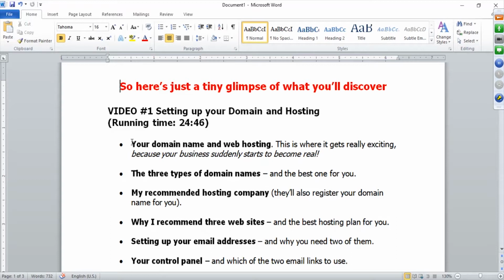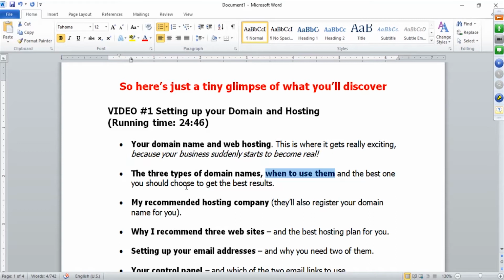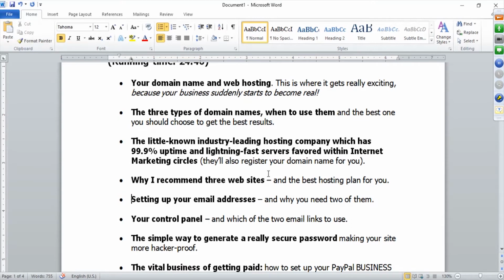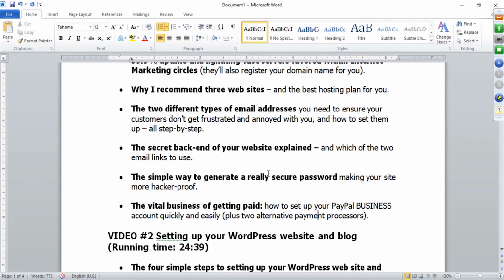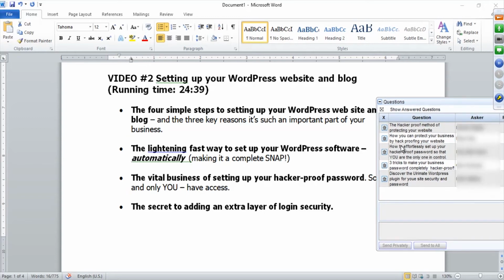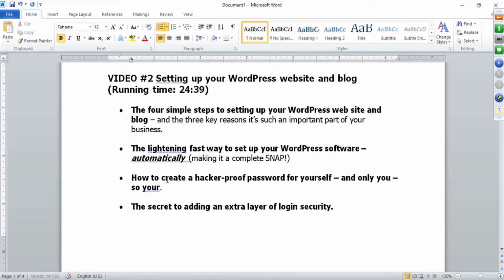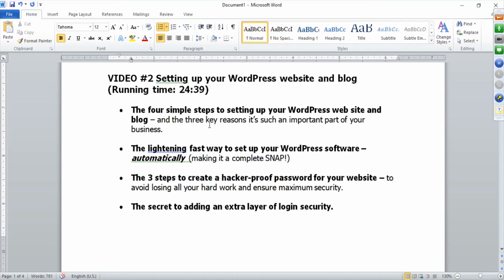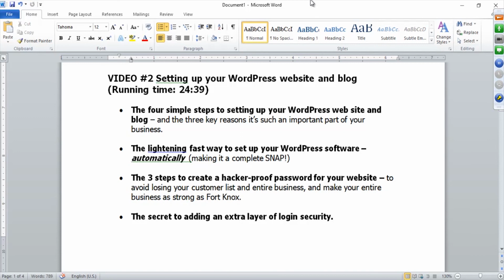How To Improve Bullet Copy For Maximum Sales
Writing compelling bullet copy is critical to maximizing your conversions on your sales pages, emails and just about anywhere. Here's a "behind the scenes" look at one of my live Zero To $10k Coaching Sessions where I reveal how to write better bullets with just a few tweaks.